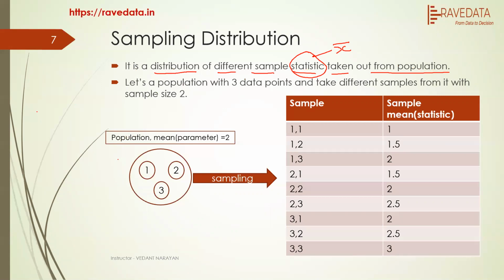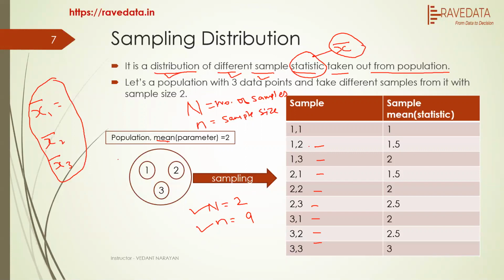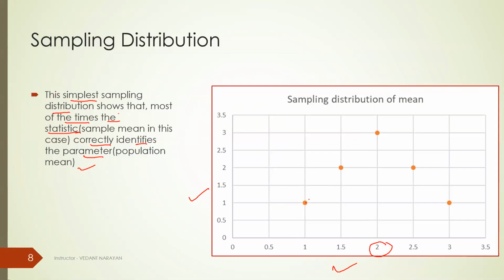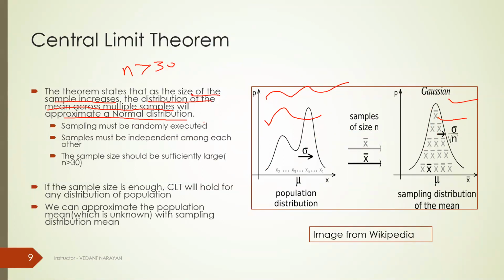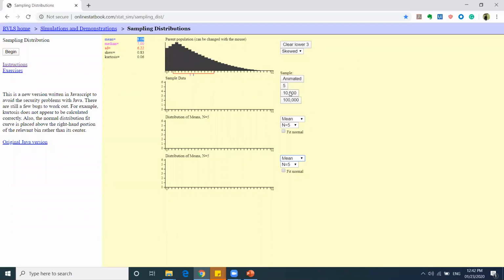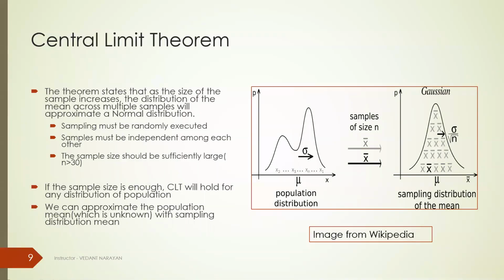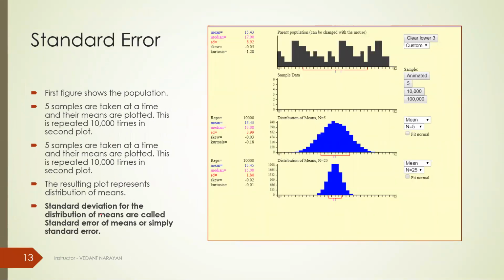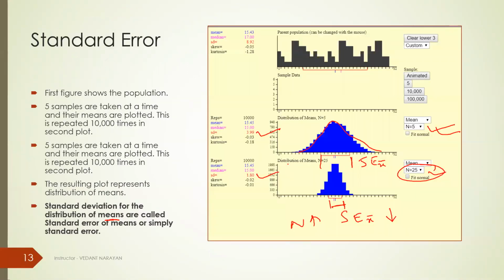Sampling Distribution | Central Limit Theorem | Standard Error| Statistics| Data Science | RaveData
The link for the sampling distribution animation used in the video

- Sampling Distribution
- Central Limit Theorem
- Standard Error